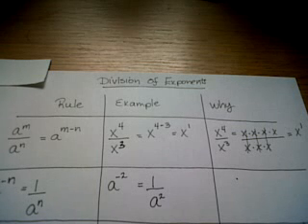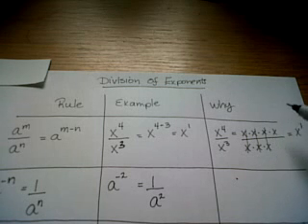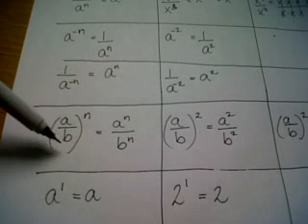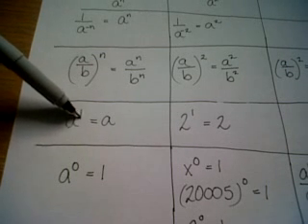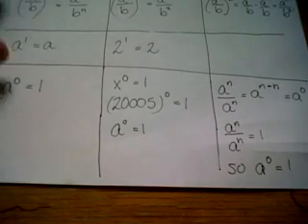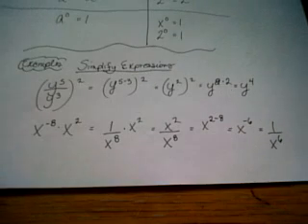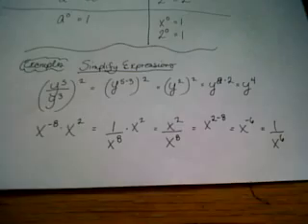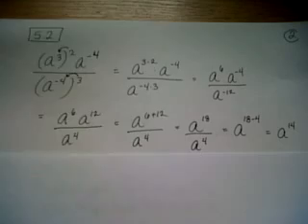exponent rules 2